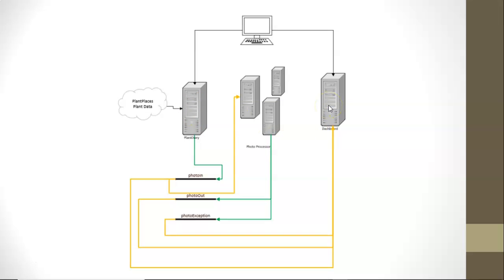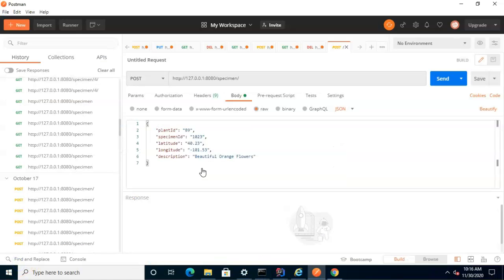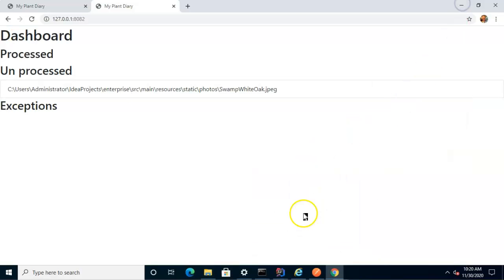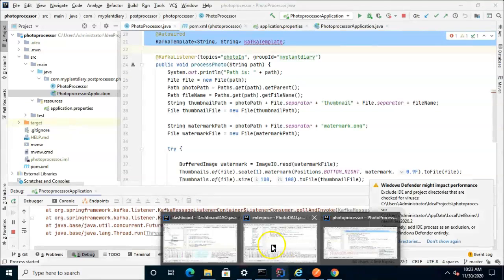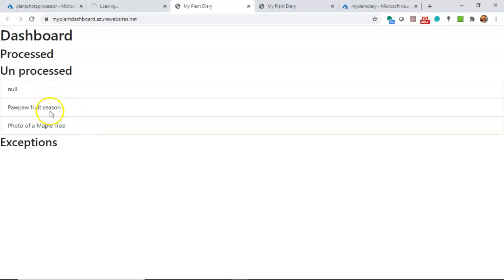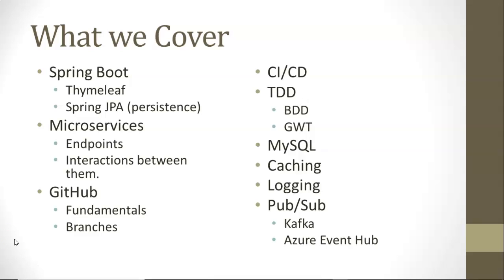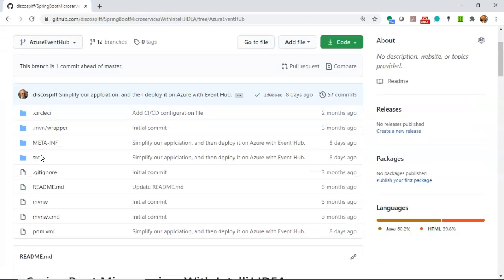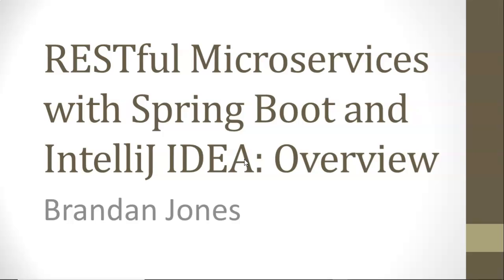RESTful Microservices with Spring Boot Project Overview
An overview of a full playlist where I build a Spring Boot app from the ground up, including:
1) Installing IntelliJ IDEA on a Windows VM,
2) Starting a Spring Boot project with Spring Initializr,
3) Implementing test Driven Design with JUnit,
4) Implement CI/CD with CircleCI,
5) Installing WAMP,
6) Creating a database in MySQL, and connecting to it with Spring JPA,
7) Adding caching to make data reads more efficient,
8) Implementing Logging and Exception handing,
9) Communicating between services with a Kafka topic,
10) Deploying and migrating our applications to Azure, and

You can also find the source code for this example on GitHub,